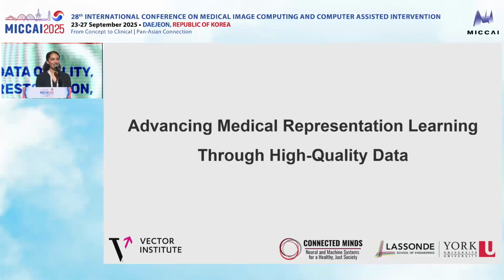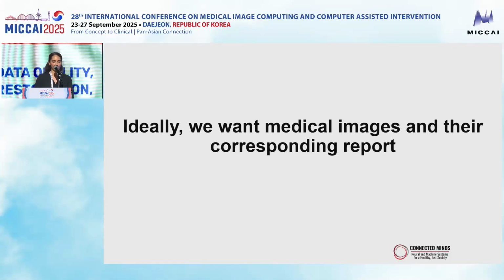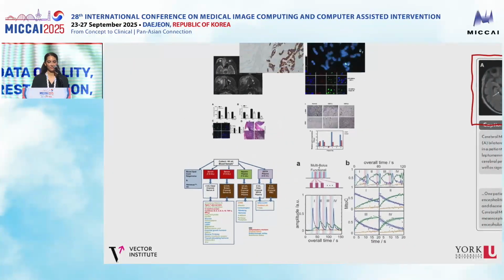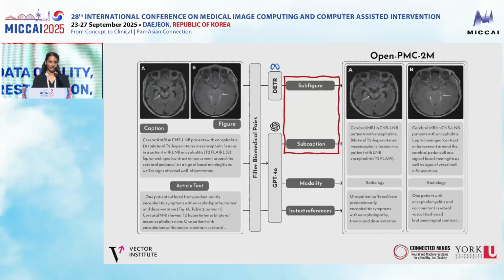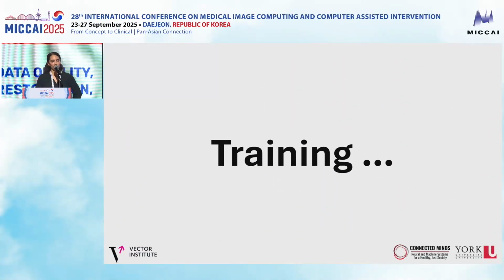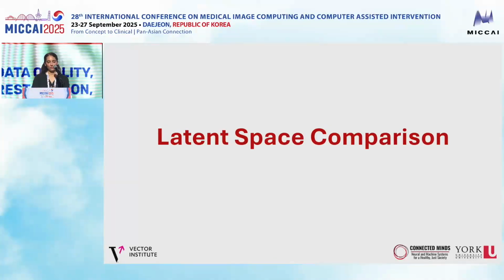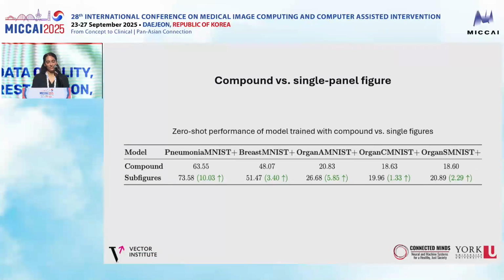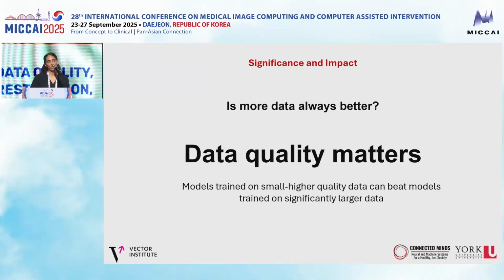Oral 07-P2: Advancing Medical Representation Learning Through High-Quality Data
Oral Session 7: Data Quality, Restoration, and Super-resolution
Paper: Advancing Medical Representation Learning Through High-Quality Data
Authors: Negin Baghbanzadeh, Adibvafa Fallahpour, Yasaman Parhizkar, Franklin Ogidi, Shuvendu Roy, Sajad Ashkezari, Vahid Reza Khazaie, Michael Colacci, Ali Etemad, Arash Afkanpour, Elham Dolatabadi
Speaker: Negin Baghbanzadeh, York University, Canada